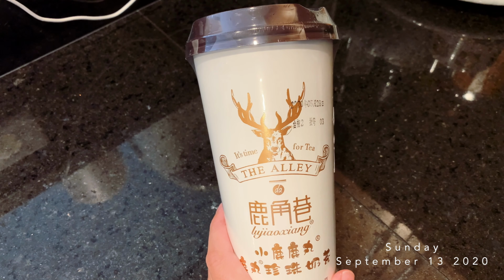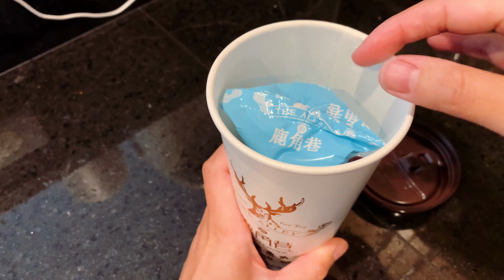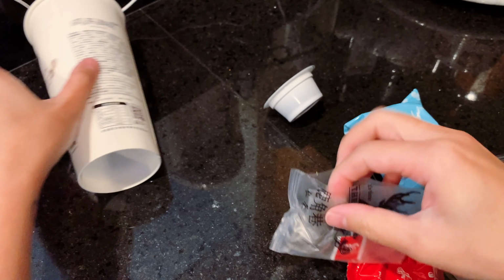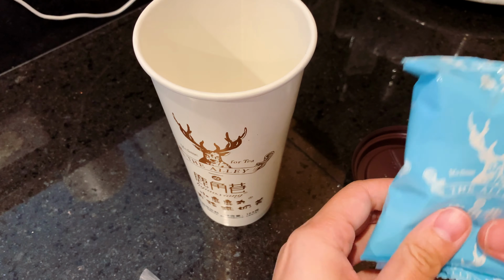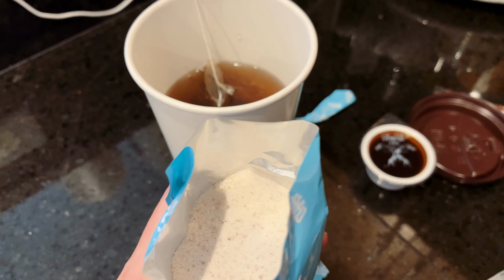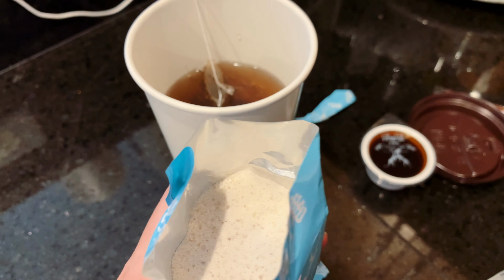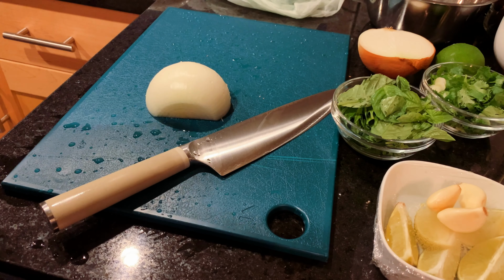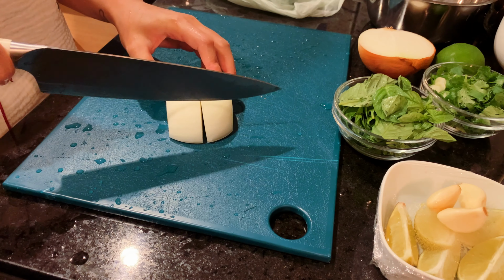VLOG #13 || Orange Skies: San Francisco | Papaya Soup, Chicken Wings, Lime Coconut Chicken | Cooking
Lovely days were not so lovely the past few weeks with the raging Northern California fires. It’s hard to put in to words what a crazy day September 9th was. It felt apocalyptic and surreal. 2020 has been one big awful rollercoaster. Can we get off this ride yet? Someone press the emergency button to make it stop.

p.s. The background music in some parts shouldn't be so loud, I don't know why it exported out of Final Cut Pro so loudly. My apologies!

📸 lovelydays_jen

Recipe(s) Used in Video

▶  Papaya Soup (I don’t follow a recipe, but this is similar to my method):

Intro
Title - Apple Cinnamon